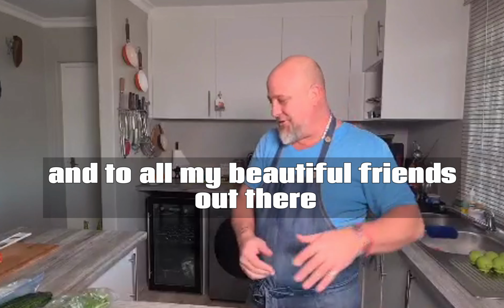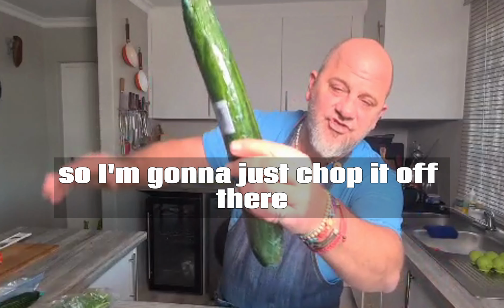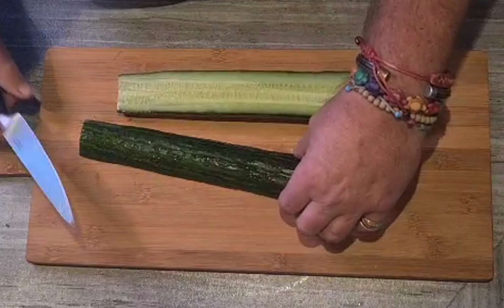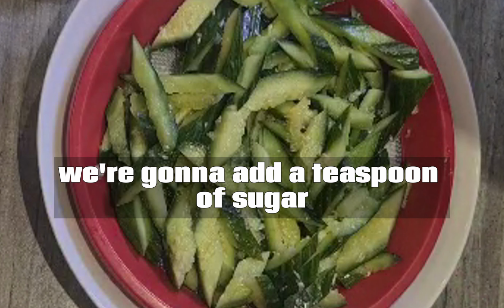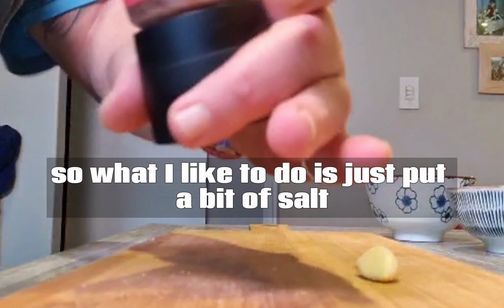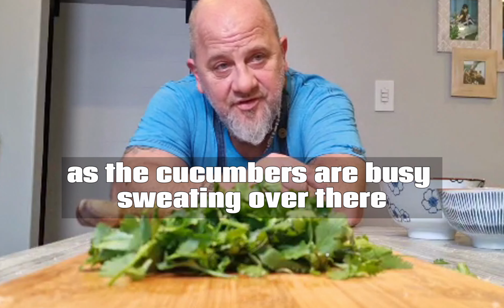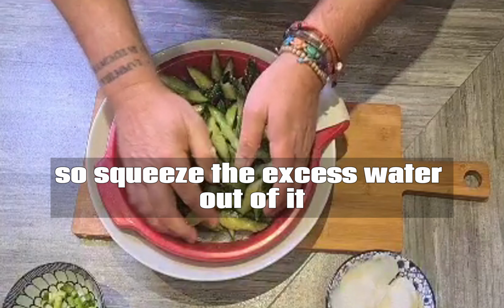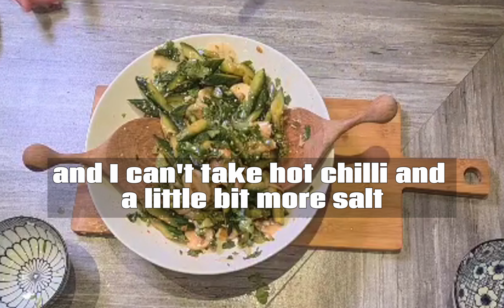SMASHED CUCUMBERS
Fresh Ingredients
Refreshing Flavors
Farm-to-Table Freshness

Smashed cucumber ingredients:

2 cucumbers
Salt: 2/3 tsp
Garlic: 2 big cloves
Rice vinegar: 2 tbsp
Chili oil: 1 tbsp
Sugar: 1/2 tsp
Regular soy sauce: 1/2 tsp
Sesame oil: 1 tsp
half a Daikon sliced to your desire
Coriander to your desire
3 sprigs of spring onions
2 tsp sesame oil
2 tbsp soy sauce

Direction/instructions in the video